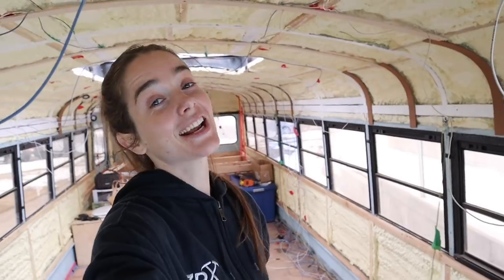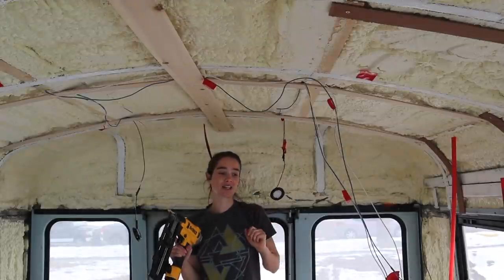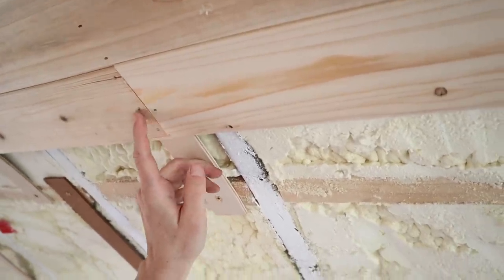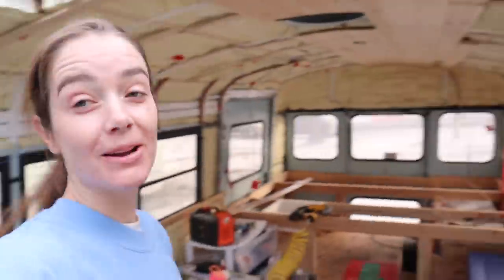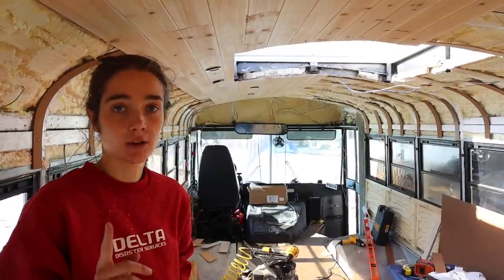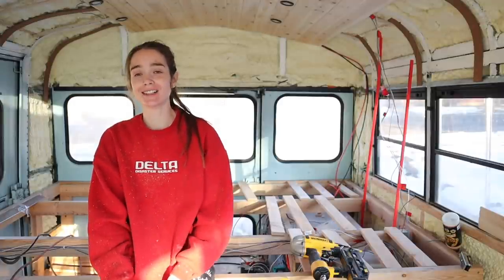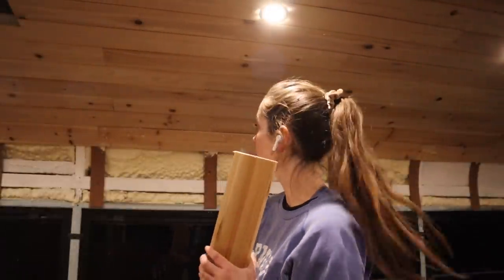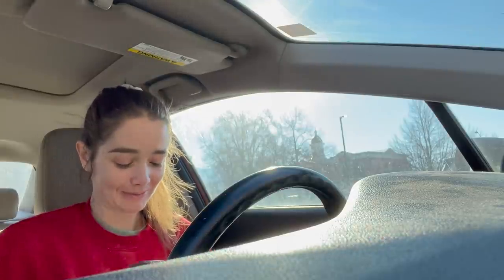Cedar School Bus Ceiling // Tongue and groove planks for the skoolie ceiling (Bus Conversion 47)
This week I worked (for a full. 7. days.) on the cedar tongue and groove planks for the ceiling of my school bus. It was hell but there's a ceiling in the skoolie now 🤷🏼‍♀️

In this video:
Cedar planks (got mine on clearance from Lowe's a few months ago but these look the same)

You can find links to ALL of the products that I use